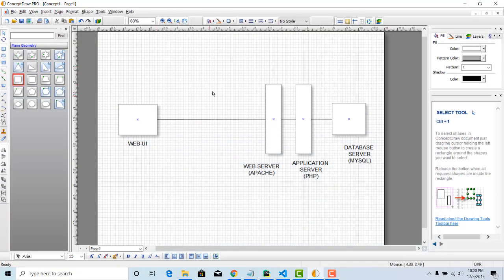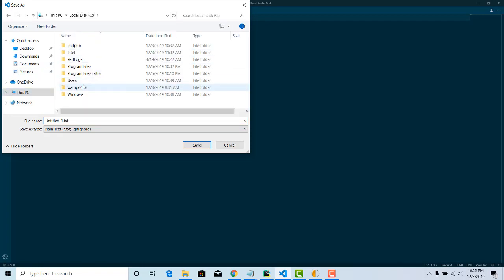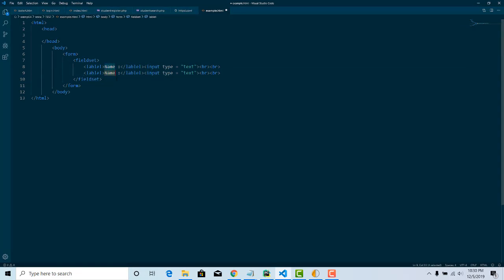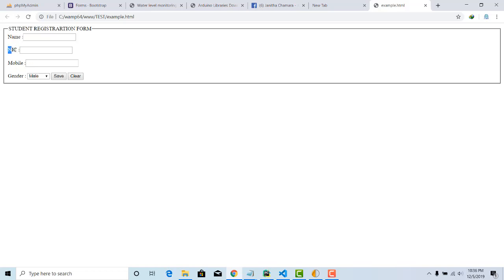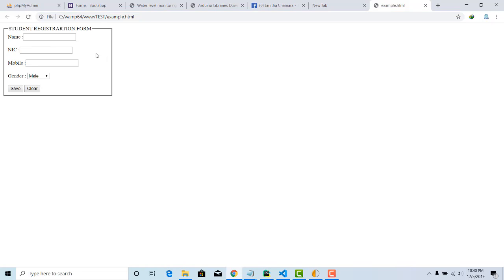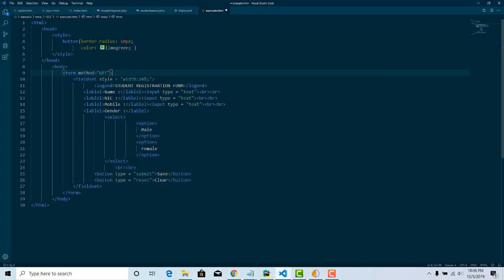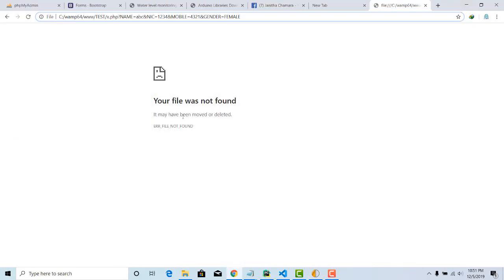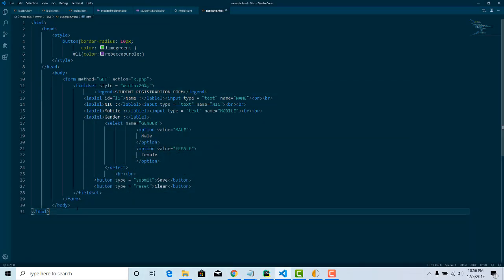Basic Web front UI with native HTML + Basic CSS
Beginner's guide for a web design with pure/native html and css.